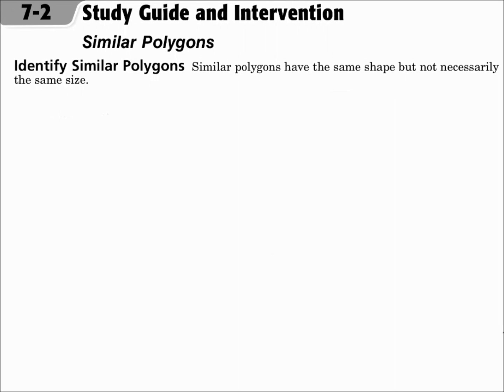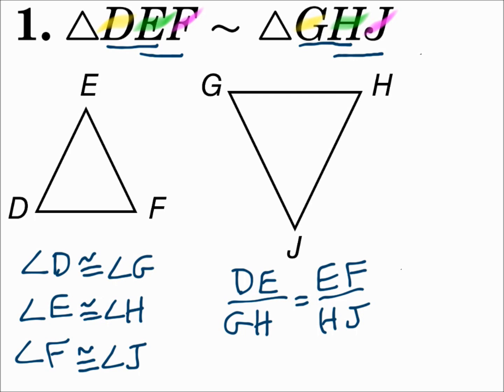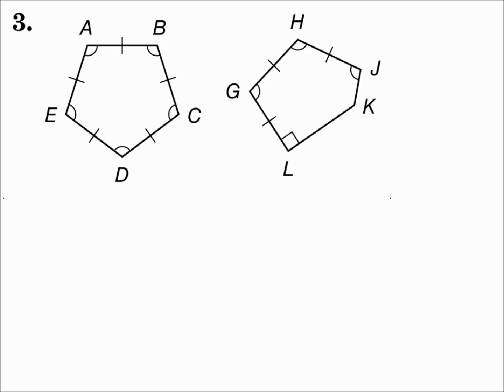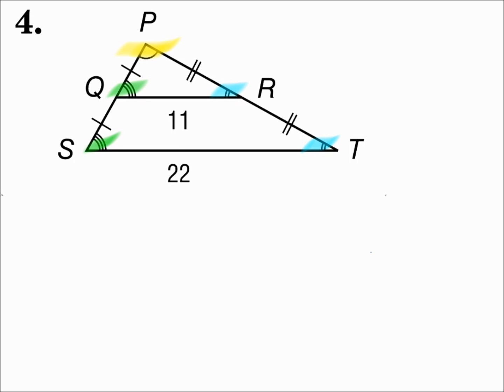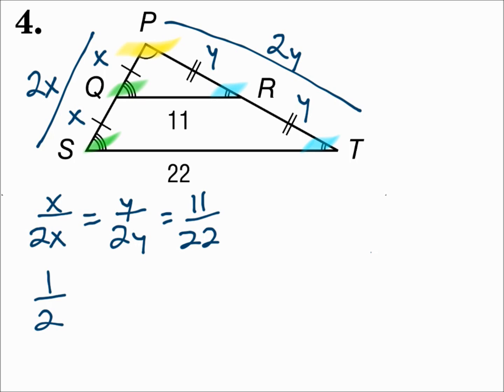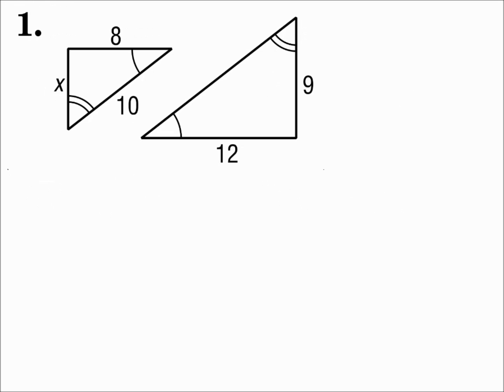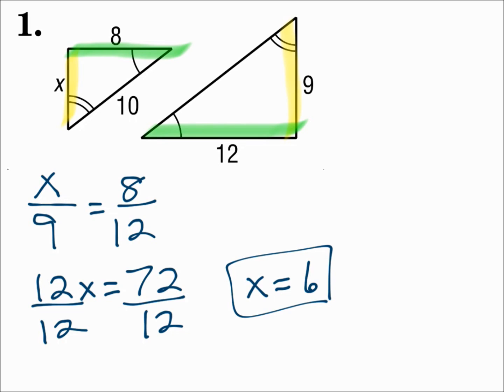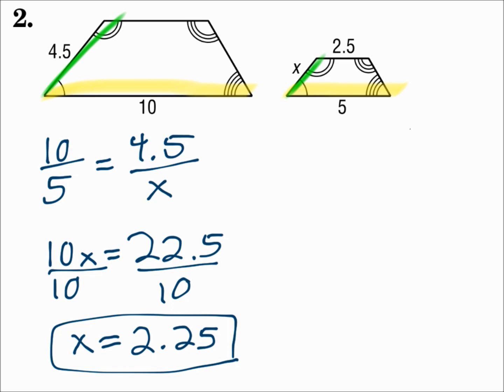Geometry 6.36 Similar Polygons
Use proportions to identify similar polygons.
Solve problems using the properties of similar polygons.